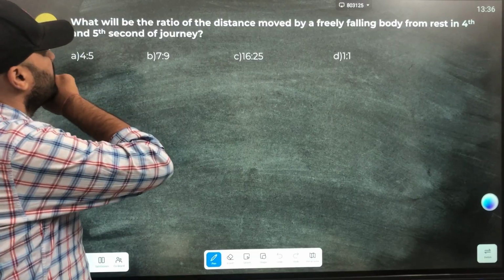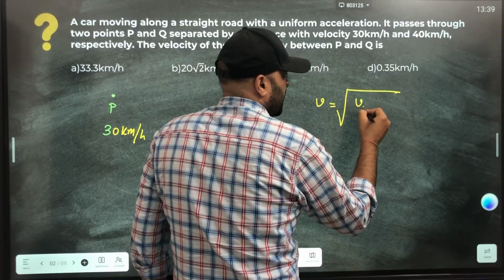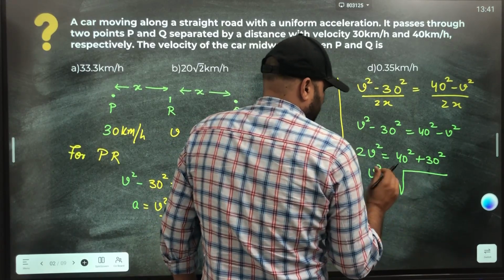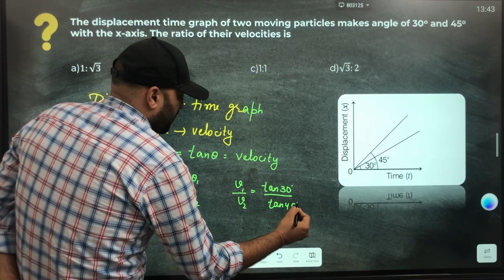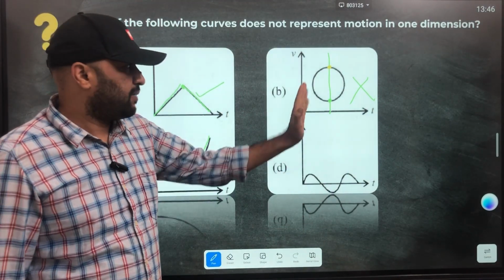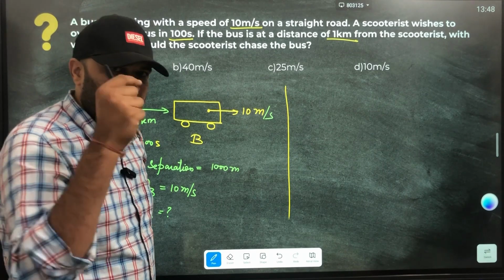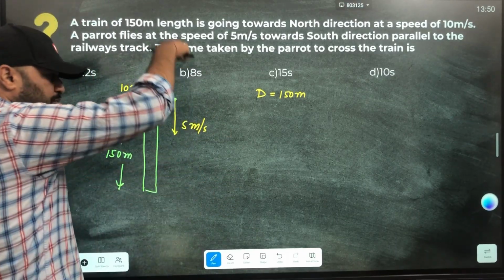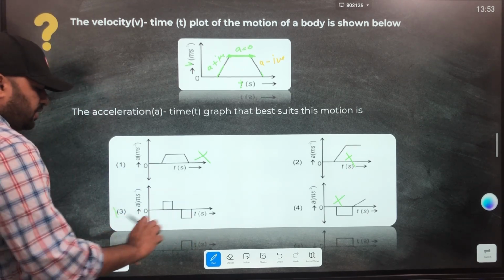NEET Physics | Kinematics PYQs Lecture 6 | Most Important Previous Year Questions 🔥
In this video, we solve the most important NEET Physics Kinematics Previous Year Questions (PYQs) from topics like Motion in One Dimension, Displacement, Velocity, Acceleration, and Graph-based questions.

This is Lecture 6 of the complete Kinematics PYQ series for NEET  preparation.

If you're preparing for National Eligibility cum Entrance Test (NEET), this session will help you:

✔ Understand exam-oriented concepts
✔ Learn shortcut tricks for numerical solving
✔ Improve speed and accuracy
✔ Focus on high-weightage PYQs

Velocity & Acceleration

Graph-based Questions

Important NEET PYQs with solutions

This lecture is based on questions asked in previous years by National Testing Agency (NTA).

🔥 Watch the full series for complete NEET Physics preparation.